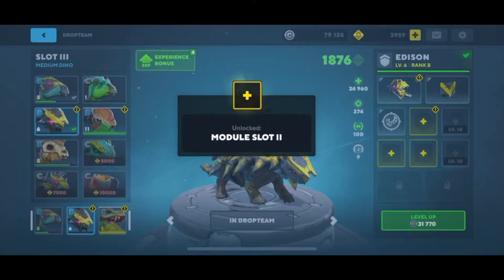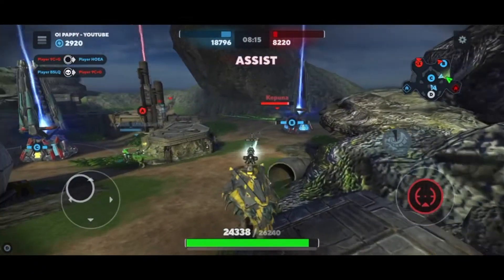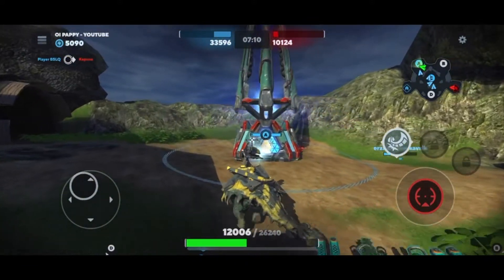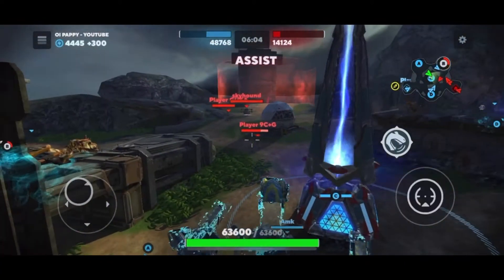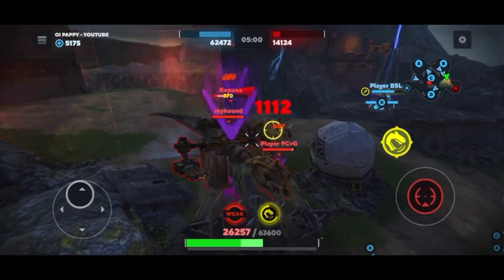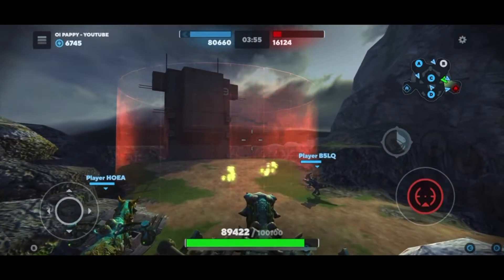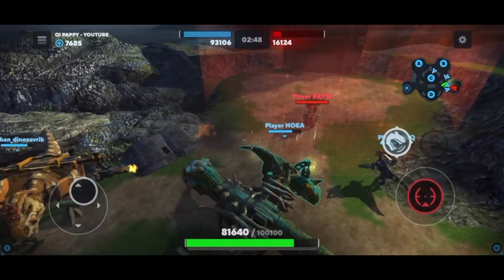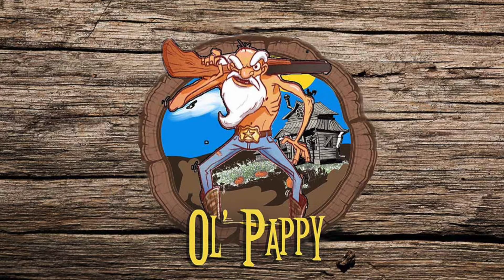DINO SQUAD GAMER — NEW DINO EDISON -- SHOULD YOU BUY IT?!?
A review and gameplay of the new Dino EDISON — shoots deadly electrical beams, crazy damage! Dino Squad medium Dino - is it worth upgrading?!?

More DINO SQUAD videos:
AIM FOR THE HEAD! ICE COLD KILLER! LAVA MAP MYSTERY!